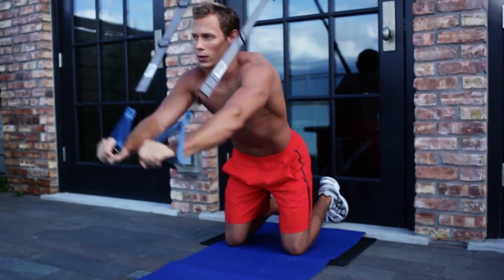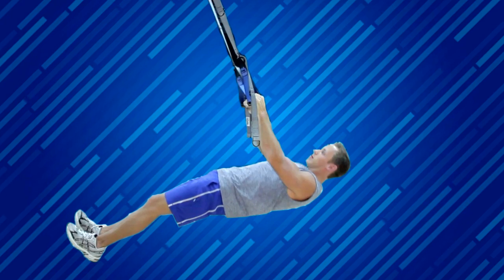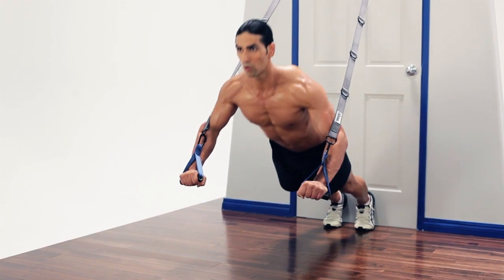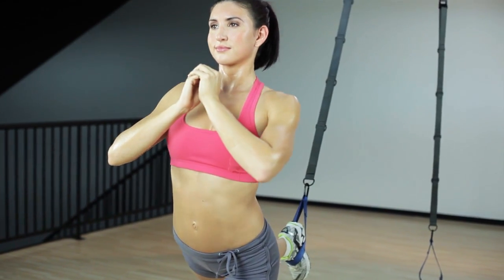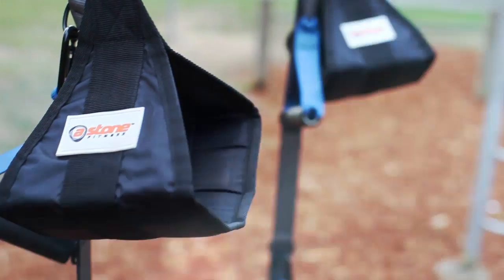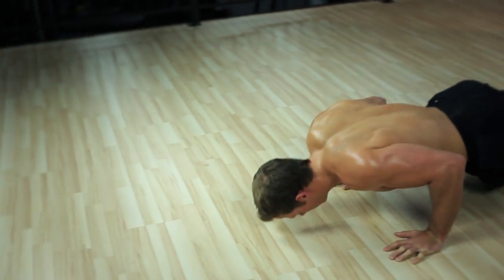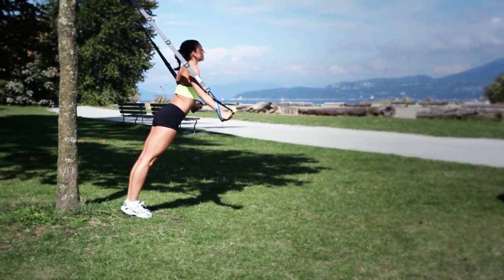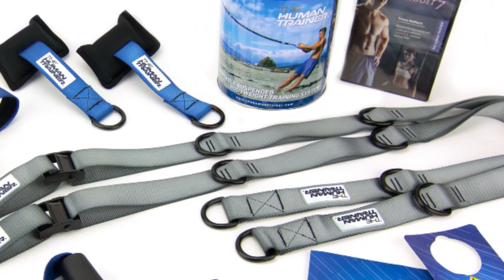The Human Trainer Suspension Gym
The Human Trainer is for all levels. From beginners to elite athletes, the Human Trainer adapts to you.